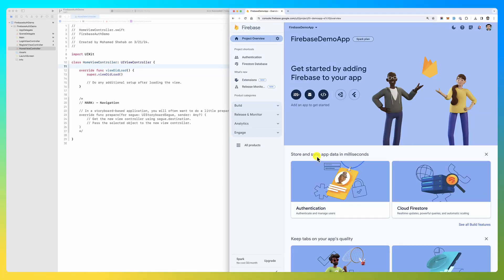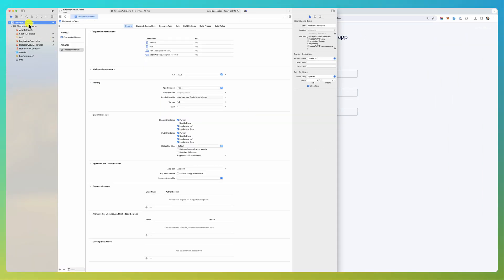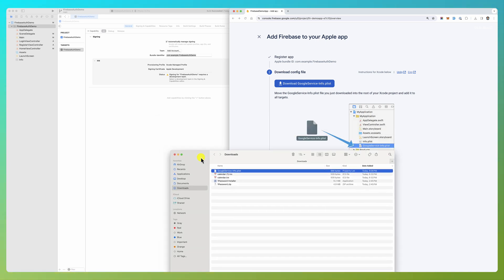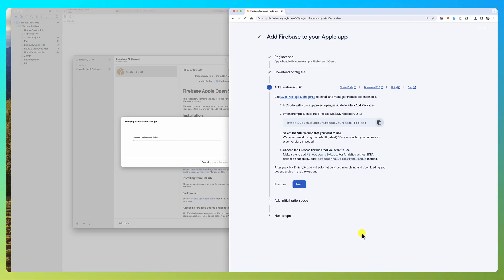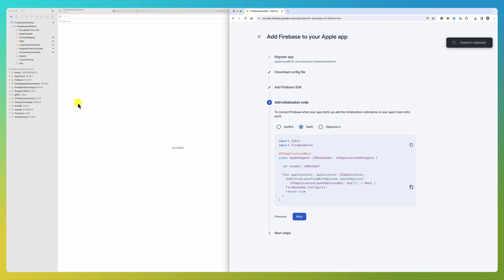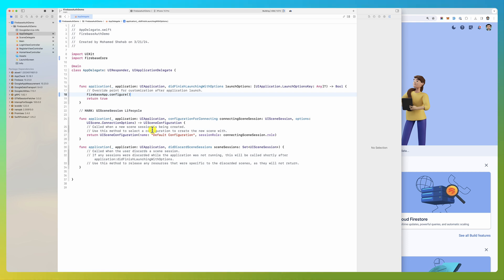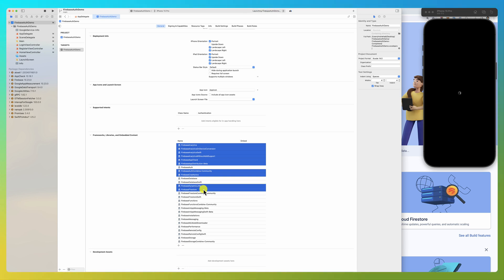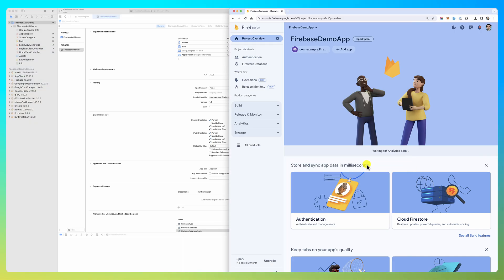iOS : Adding Firebase to your Project in Xcode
Steps to add the Firebase library to your Xcode project.